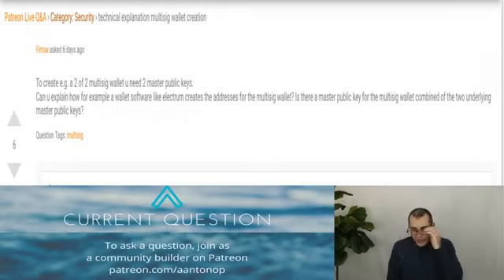Bitcoin Q&A: How is a Multisig Address Created?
Original video description: 00:00 How is a multisig address created?
01:39 HD wallets
03:04 Setting up multisig securely

How exactly is a multisig address generated? Which keys are used and how are they generated?

Andreas M. Antonopoulos is a best-selling author, speaker, educator, and highly sought after expert in Bitcoin and open blockchain technologies. Andreas has written two best-selling technical books for programmers, “Mastering Bitcoin” and “Mastering Ethereum”. He has published “The Internet of Money” series of books, which focus on the social, political, and economic importance and implications of these technologies. He is known for making complex subjects easy to understand and highlighting both the positive and negative impacts these technologies can have on our global societies.